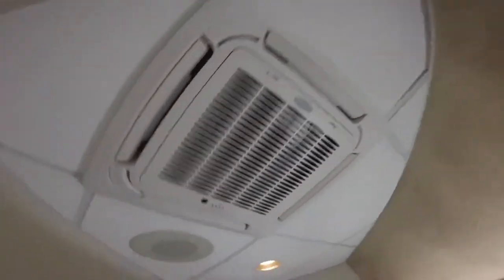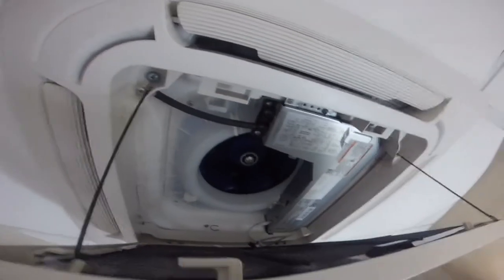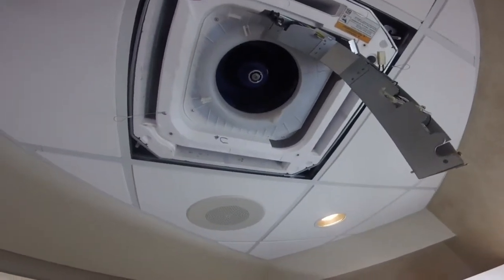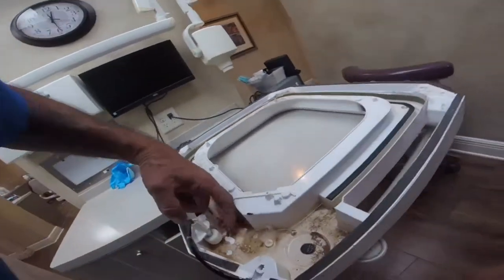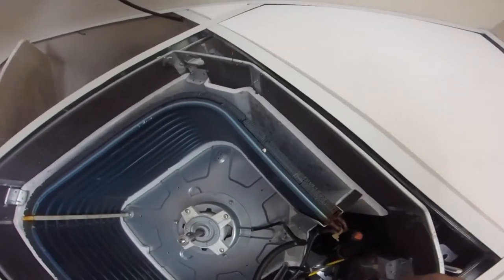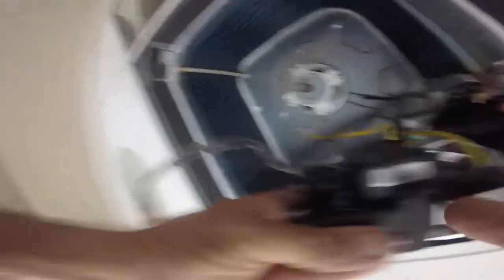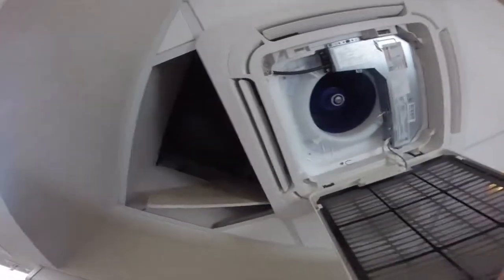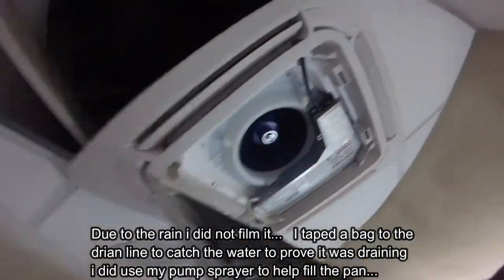Mini split cassette..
replacing the condensate pump on a
carrier ceiling cassette...